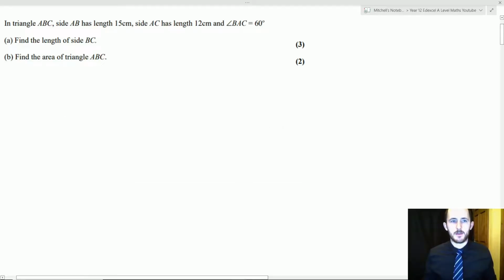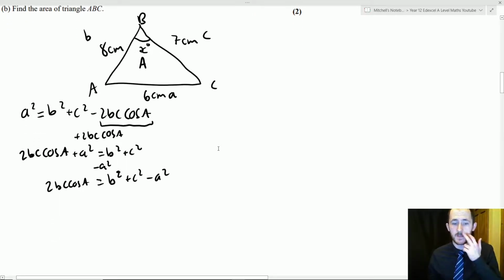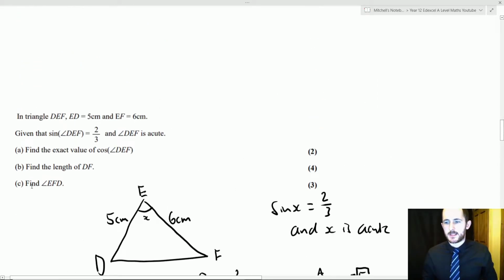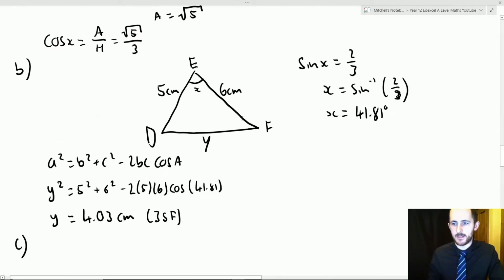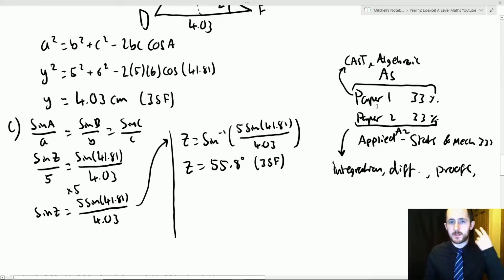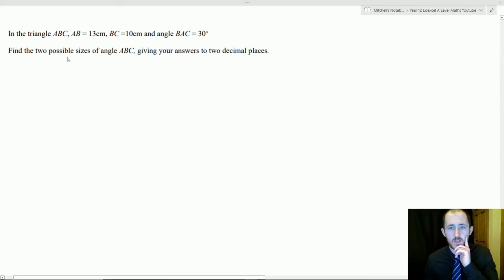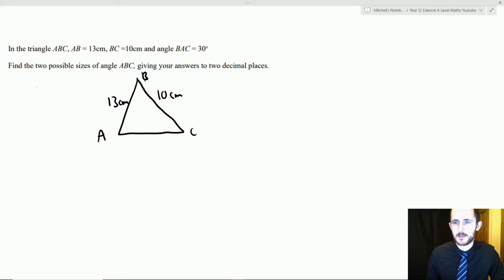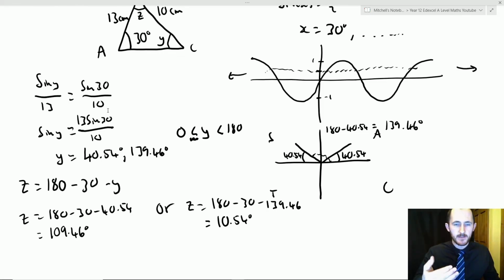A LEVEL MATHS: Sine Rule, Cosine Rule and Areas of Non-right Angled Triangles LESSON 9